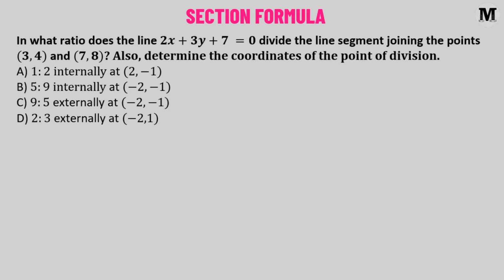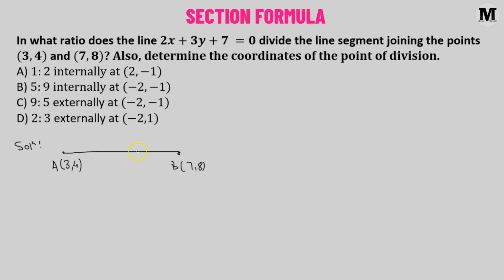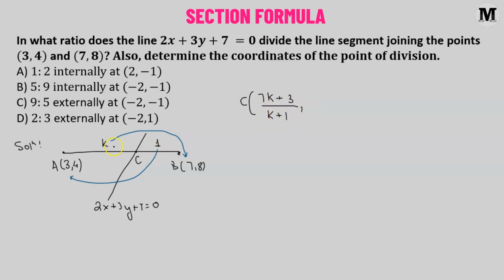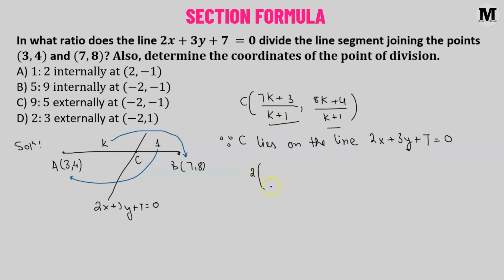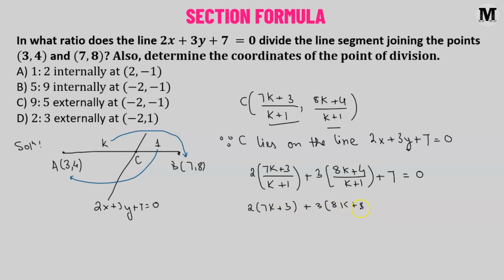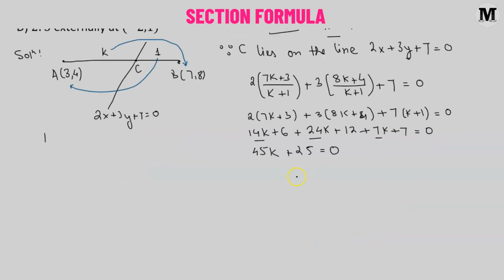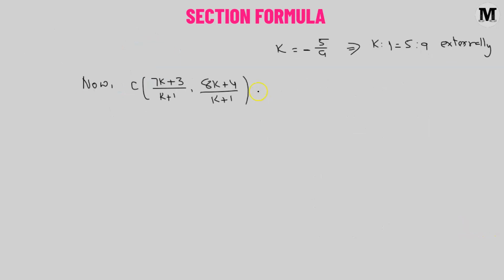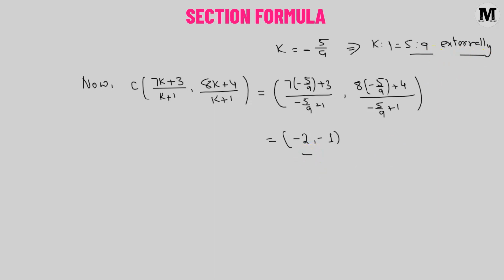18 | Points And Their Co-ordinates | Section Formula - Worked Out Problem